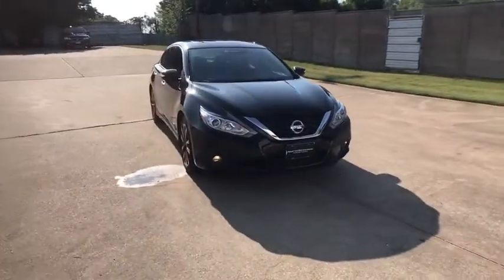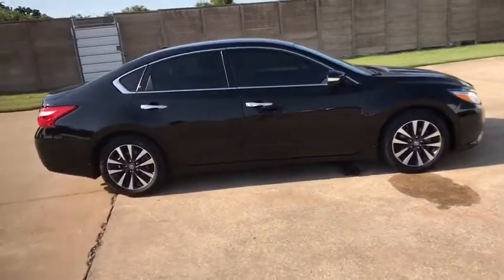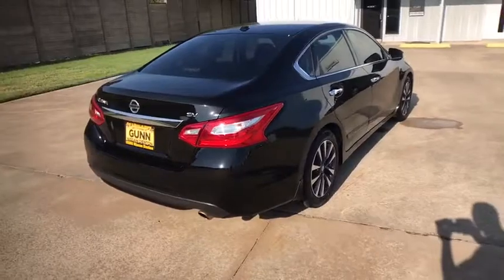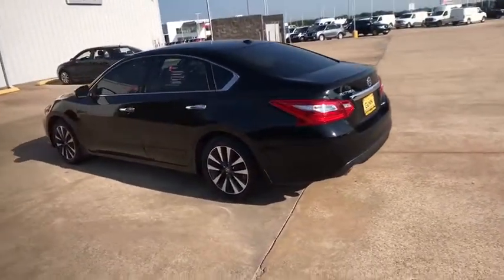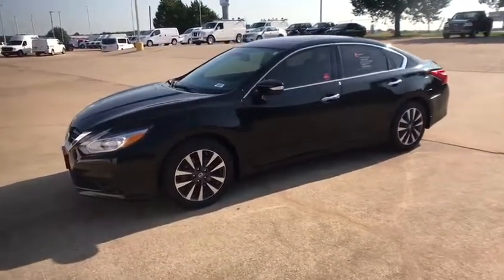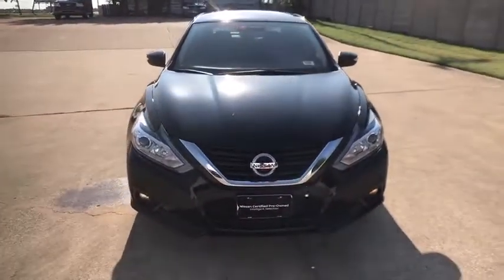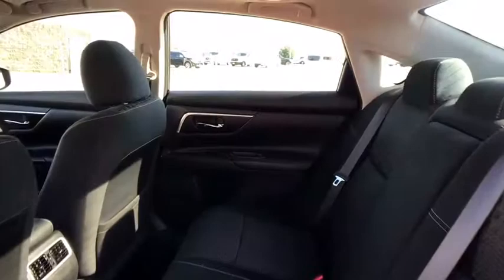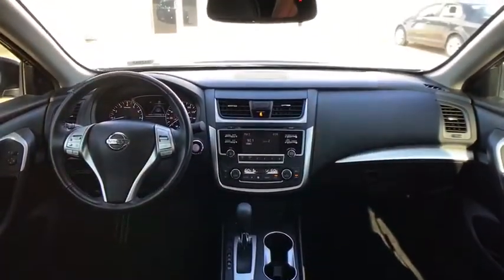2017 Nissan Altima Denton, Dallas, Fort Worth, Grapevine, Lewisville, Frisco, TX DL0943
Super Black Used 2017 Nissan Altima available in Denton, Texas at Gunn Nissan Denton. Servicing the Dallas, Fort Worth, Grapevine, Lewisville, Frisco, TX area.
2017 Nissan Altima 2.5 SV - Stock#: DL0943 - VIN#: 1N4AL3AP3HC127303

***NISSAN CERTIFIED - 7YR/100K MILE WARRANTY AVAILABLE!!!***, **LOW PRICE!!**, **UNDER ORIGINAL FACTORY WARRANTY!!**, BLUETOOTH, BACKUP CAMERA, POWER WINDOWS AND LOCKS, ALLOY WHEELS, ONE OWNER, CLEAN CARFAX, Altima 2.5 SV, 4D Sedan, 2.5L 4-Cylinder DOHC 16V, CVT with Xtronic, FWD, Super Black, Charcoal w/Cloth Seat Trim.Stop by Gunn Nissan of Denton and check out this 2017 Nissan Altima 2.5 SV!! Gunn Automotive has been serving Texas in automotive sales since 1955! Come and see why we have one of the best reputations in the Nation! Gunn Nissan of Denton - Real. Simple.Priced below KBB Fair Purchase Price!27/39 City/Highway MPGOdometer is 813 miles below market average!